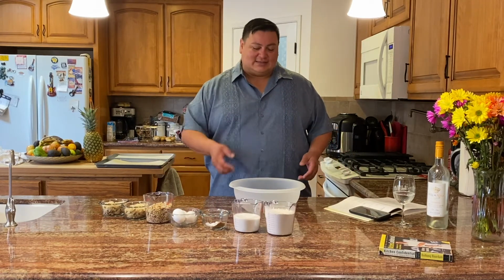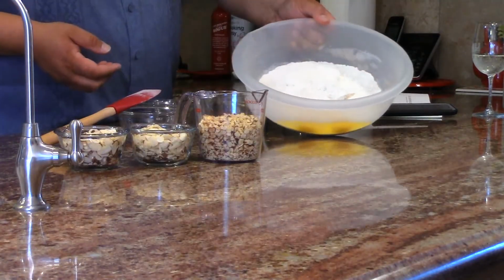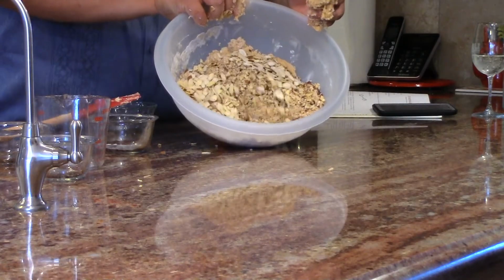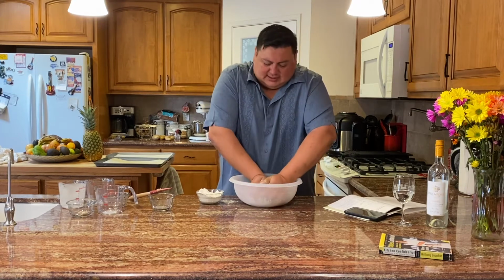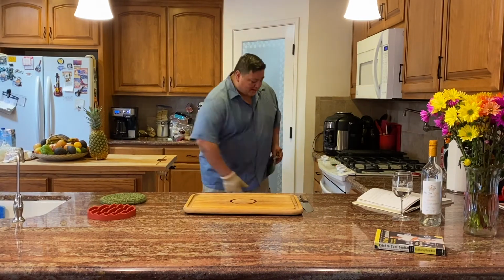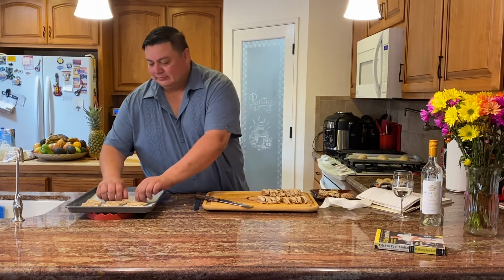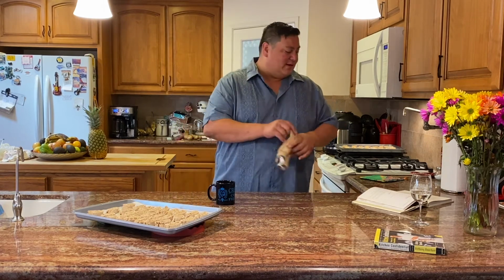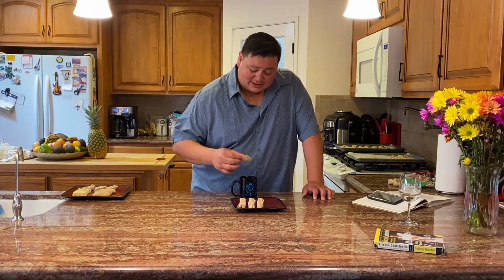Cooking With The Sopranos: 015 How to make Quaresimali (Cinnamon Nut Biscotti)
) I decided to keep to the Starbucks theme and do a recipe that is never mentioned in the show, but is on page 179 of Entertaining With The Sopranos.

This is the first recipe we get to do from Entertaining With The Sopranos!!!

This concludes my “Biscotti Trilogy” and we move on to an Antipasto Platter next week!

Buy your copy of...
Soprano Family Cookbook
Entertaining With The Sopranos